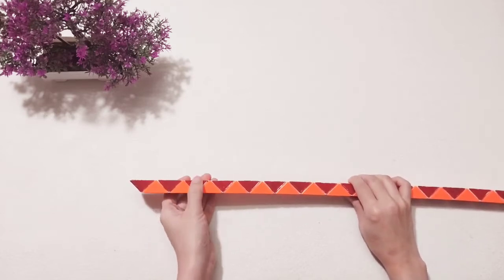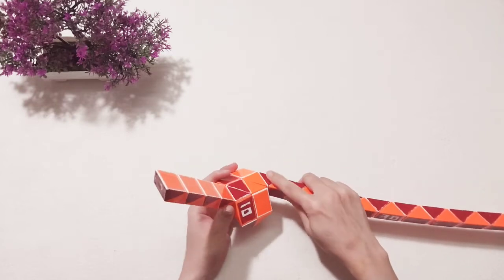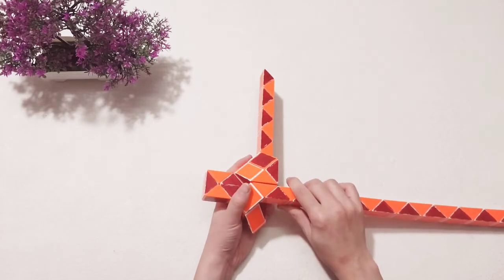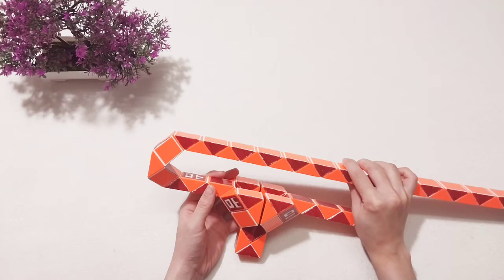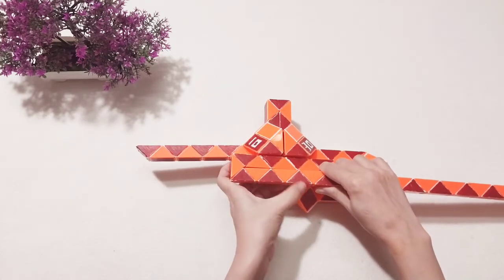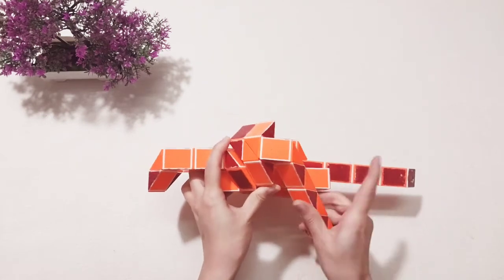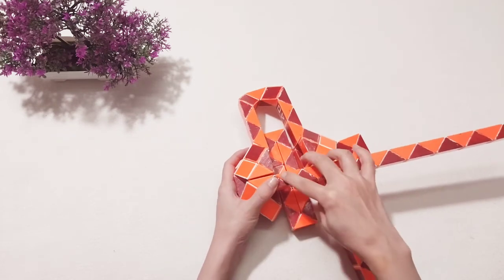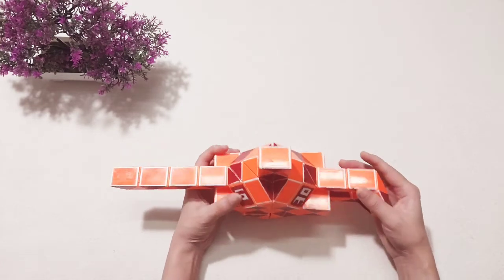Rubik Snake or Magic Cube 108 Pieces - Magic Lamp